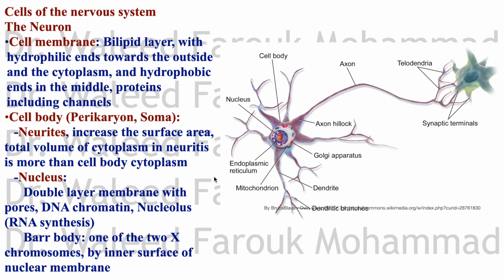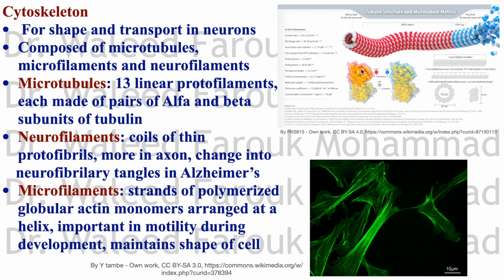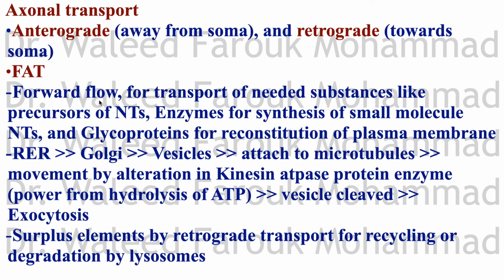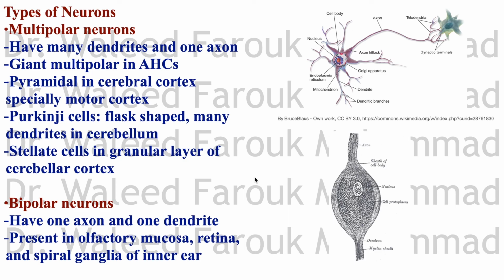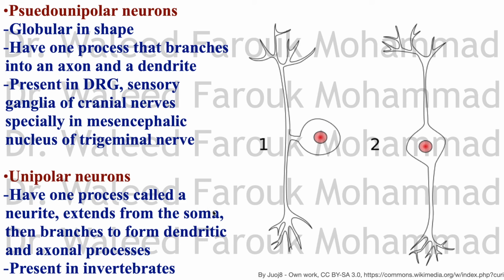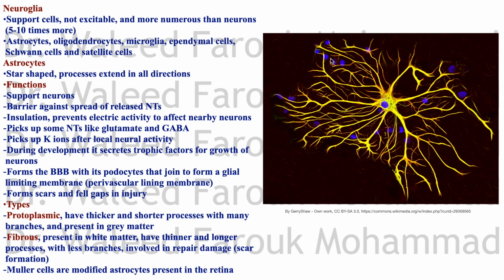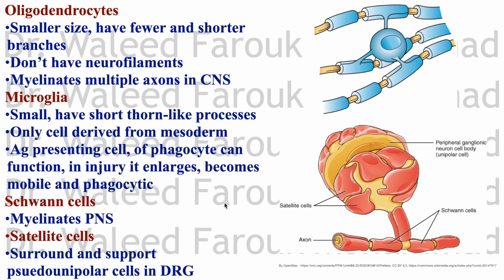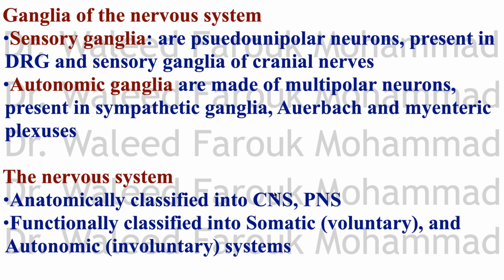Neuro 2 Histology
Learn the basics of neuro-histology in this video